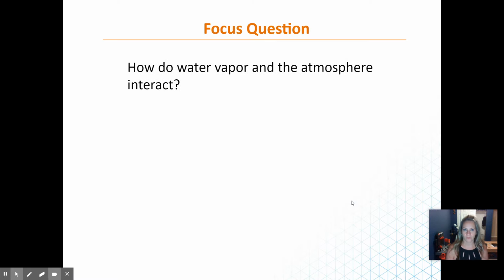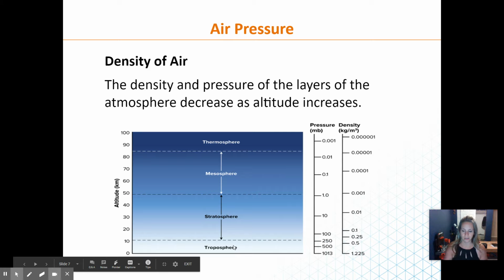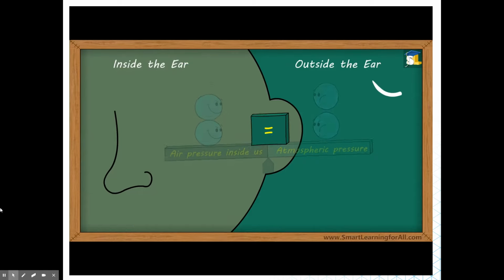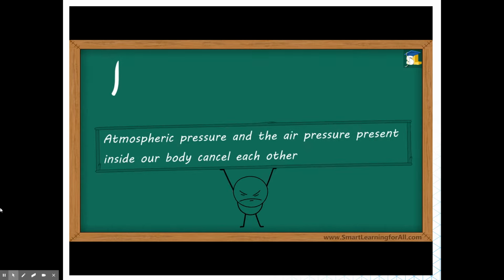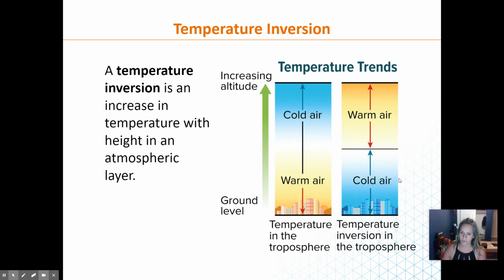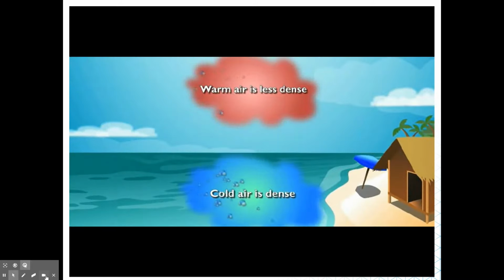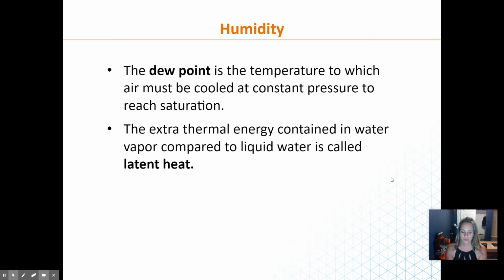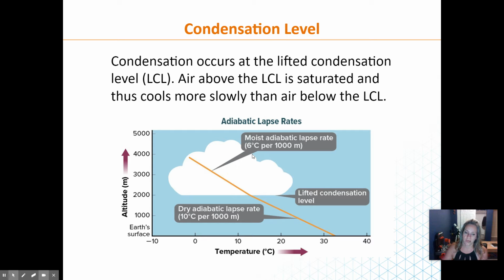Module 8 Lesson 2 Properties of the Atmosphere